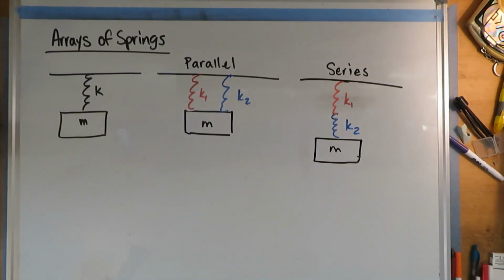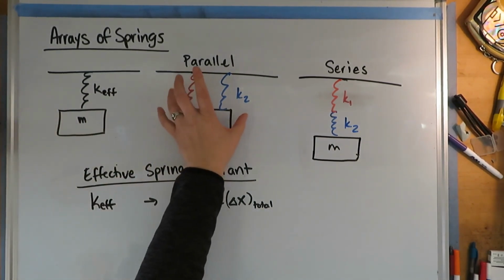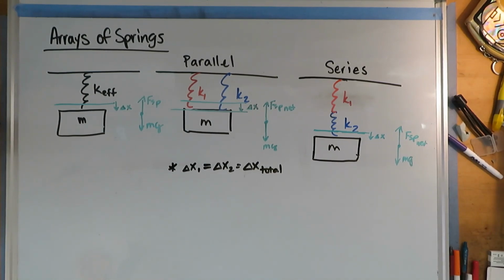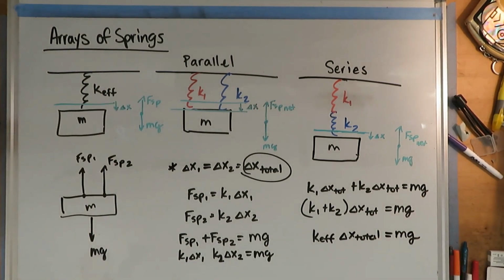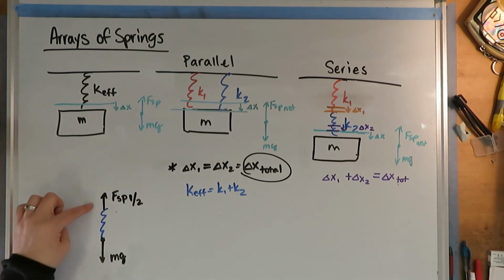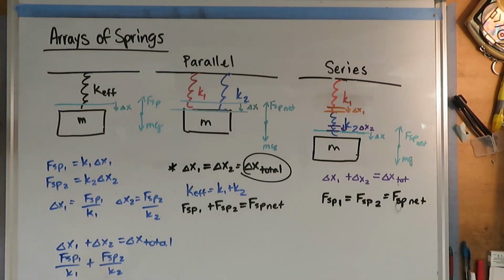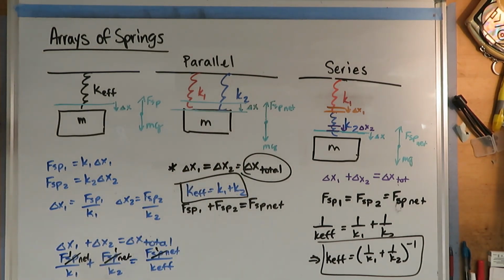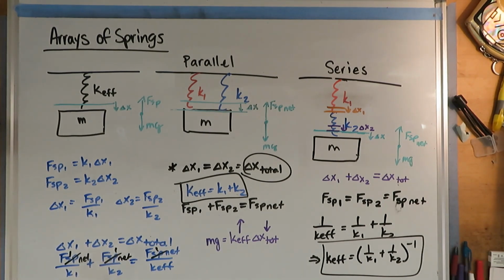Arrays of Springs